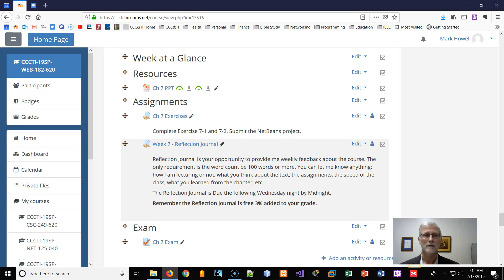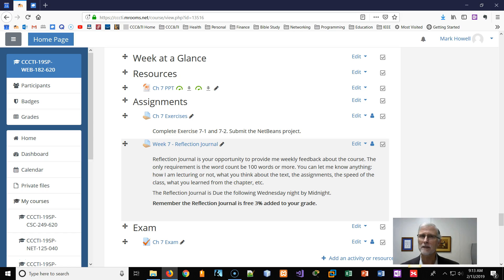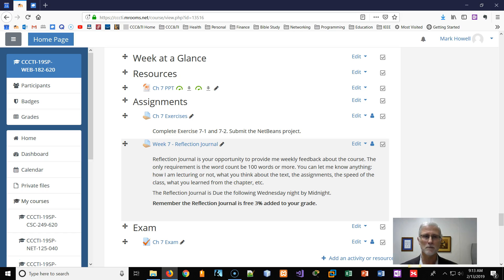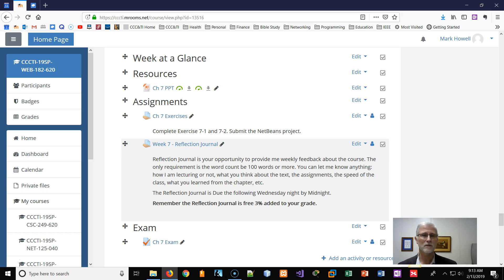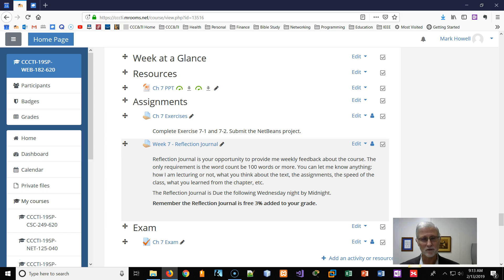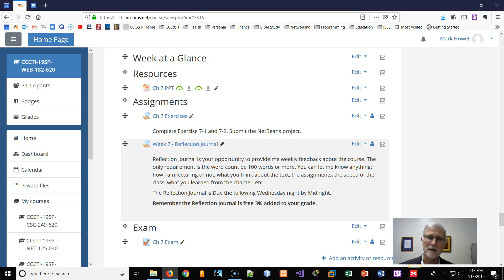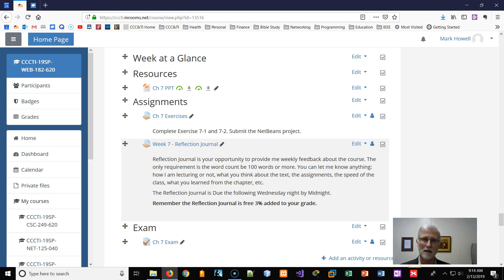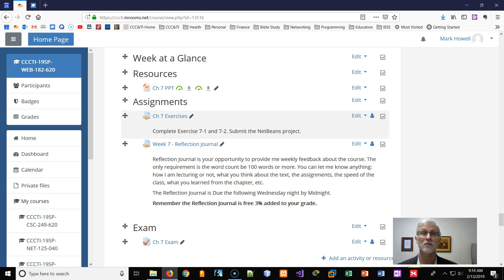SP19 WEB182 Week 7 at a Glance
Brief video what to expect for week 7